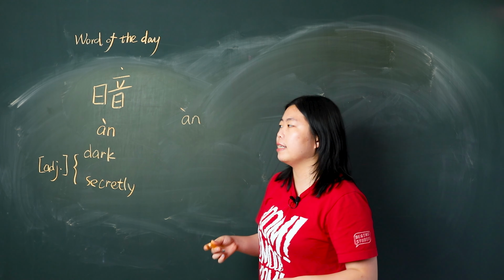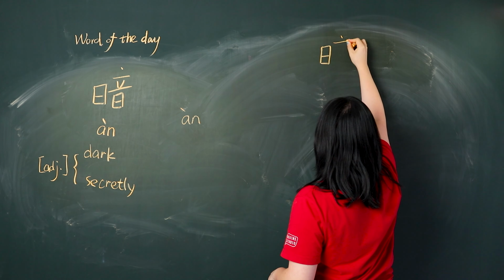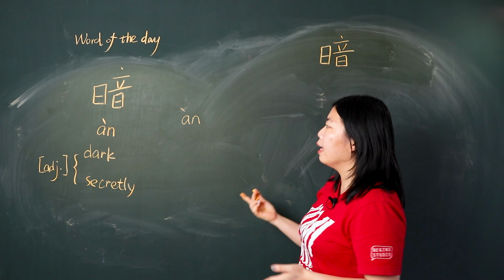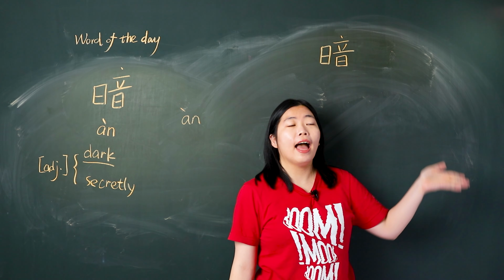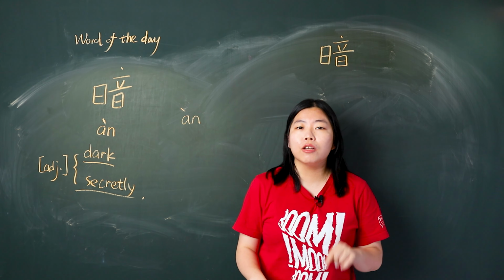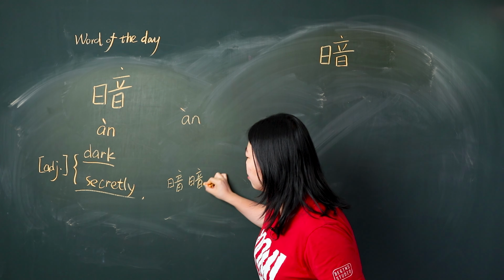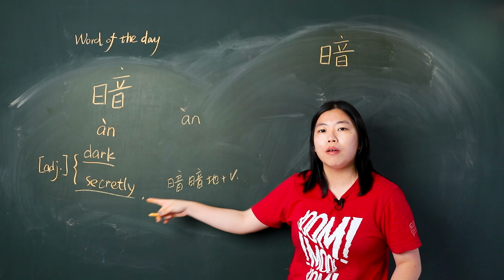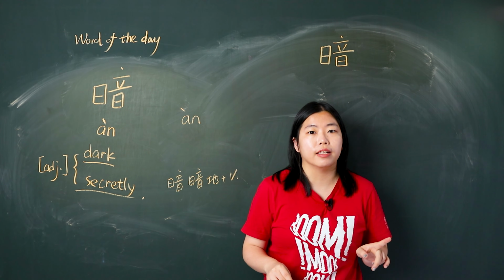àn 暗 Dark / Secret - Chinese Word of the Day 每日一词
àn 暗 is a word you will be taught in HSK level 4 and is an intermediate level word. In this video for àn 暗 dark /secret - Chinese Word of the Day 每日一词, you will learn how to pronounce it, how to use it, and how to write the simplified Chinese character.

1. 暗 means ‘ dark’
Eg 房间里太暗了。 It is too dark in the room

2. 暗 means  ‘secret’
Eg 他暗自去了商店。 He went to the store in secret.

Practice your Chinese Character Stroke Order with our Mi Zi Ge Chinese Writing Practice Paper available for free from our website Taskpins